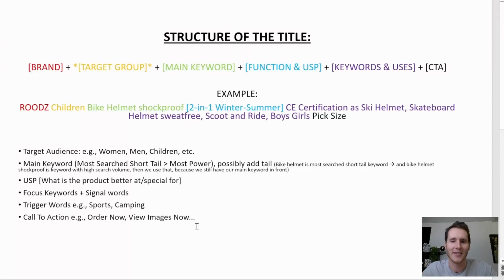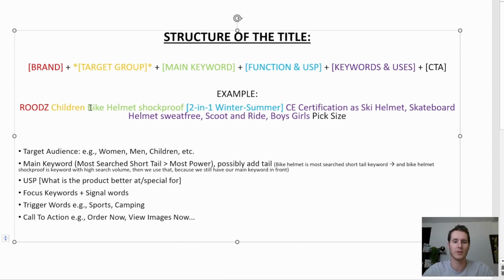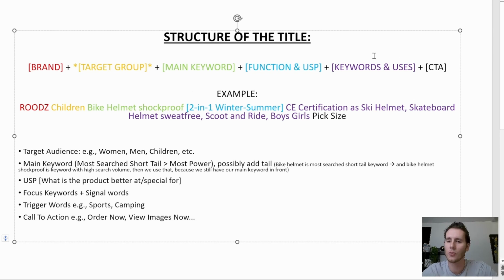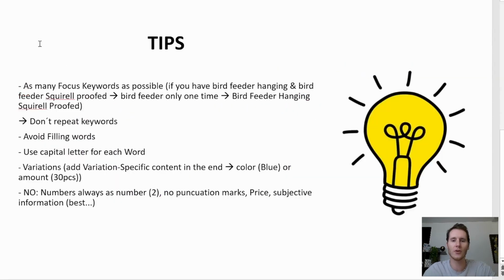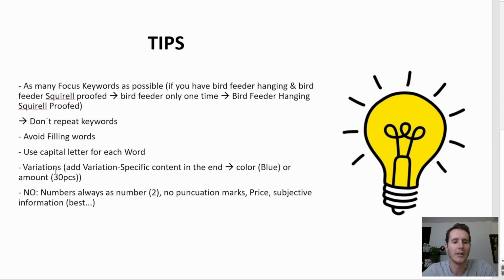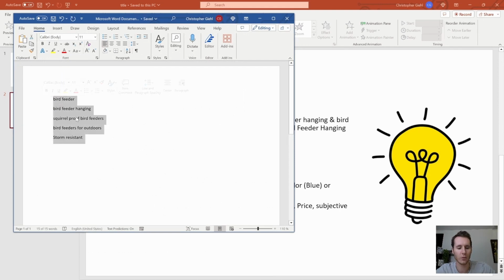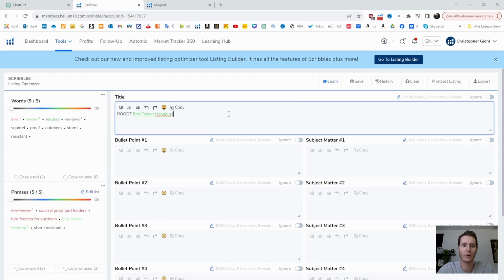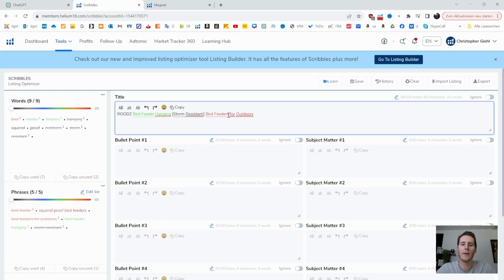How To Craft A Winning Amazon FBA Product Title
Learn the secrets of Amazon product title optimization! Discover how to write killer titles for Amazon FBA listings that drive more conversions. Find keywords, create compelling titles, and boost your Amazon sales!

/ / CHRIS´S STUFF

/ / SAVE WITH CHANNEL PARTNERS